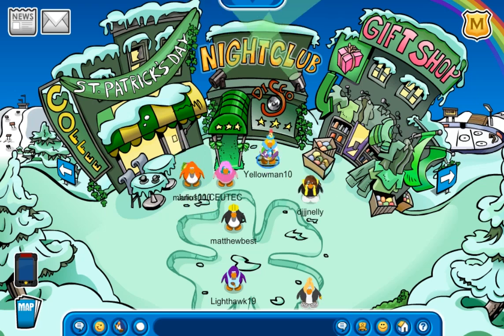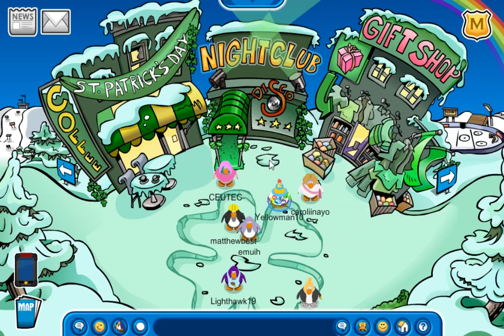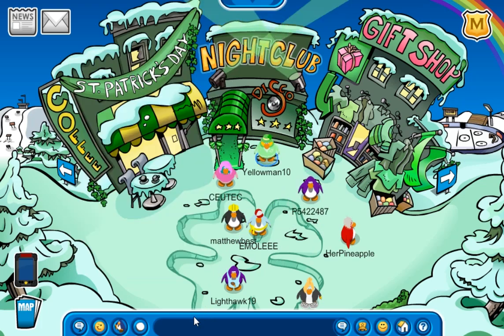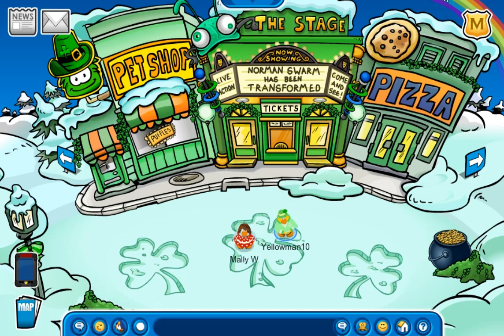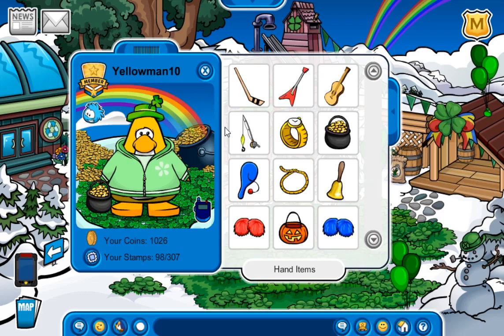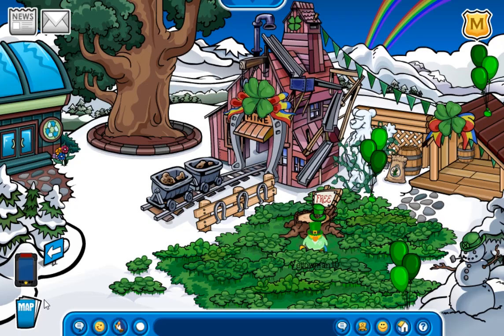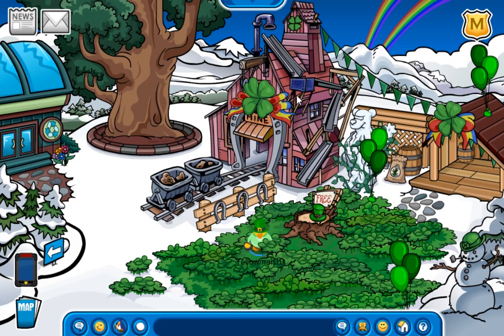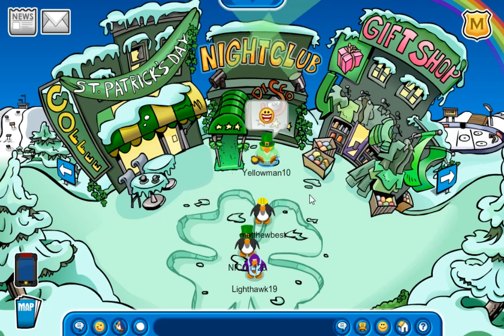Club Penguin Rewritten: St. Patrick's Day Party 2020! 🍀 March 16,2020!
Today I Show You The St. Patrick's Day Party 2020 On Club Penguin Rewritten!!! 😄 🍀